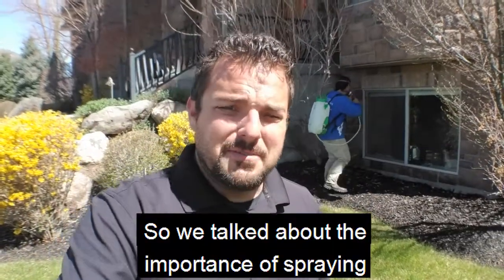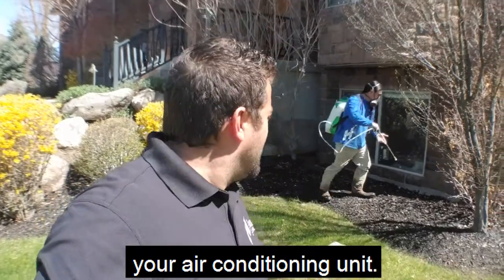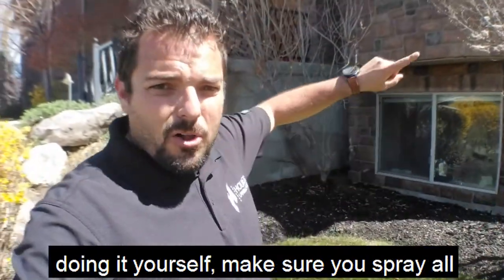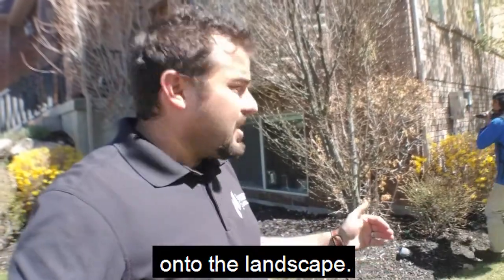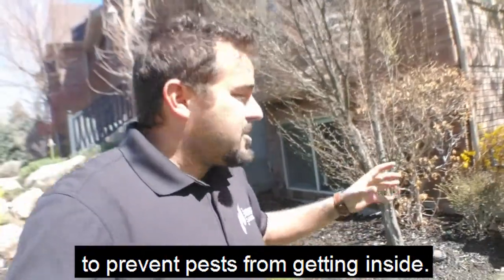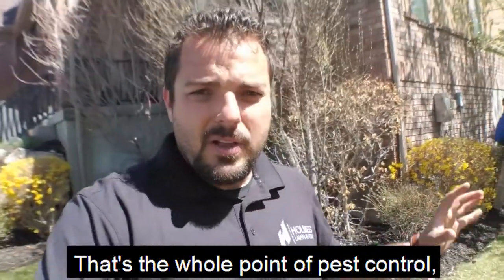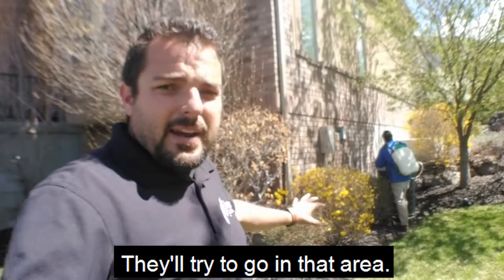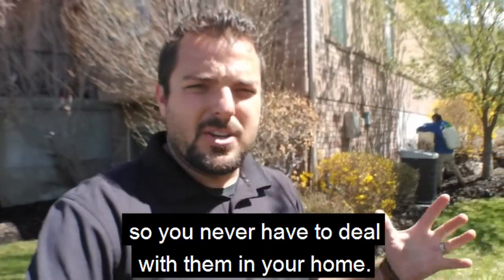Can you spray Pest Control on Windows?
PROTECT YOUR WINDOWS FROM PESTS

When you are applying a pest control application never forget to apply around windows and utility entrances. Pests have strength in numbers so they will find any place you miss so be very aware when applying your applications.